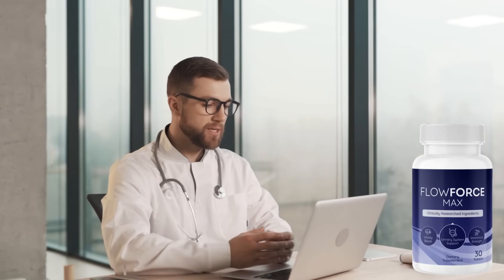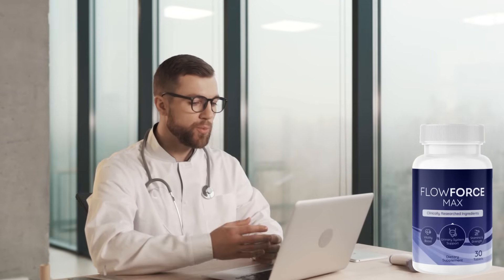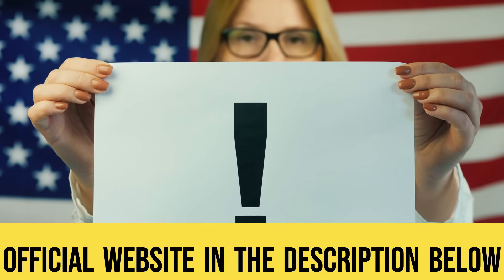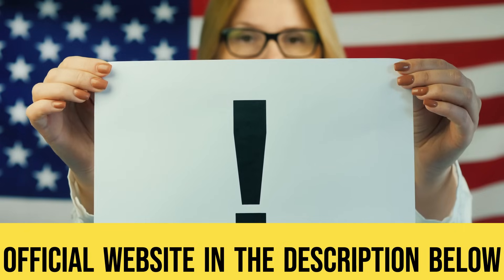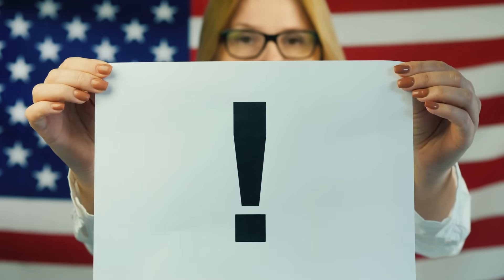Flowforce Max - (Does it Work?) - Candida in Prostate - FlowForce Max Reviews - Fungal Prostatitis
The prostate and urinary tract are warm and moist environments, perfect for fungus and mold to grow and thrive. This causes an infection called “Fungal Prostatitis”, which eventually leads to an inflamed prostate.

FlowForce Max is a “prostate-shrinking soft candy” that helps clear out the fungus that actually causes BPH, both from the prostate and the urinary tract.

We made sure the formula has great bioavailability so that every ingredient could get delivered to the urinary tract fast, resulting in rapid relief.

✅So what will the men in your audience enjoy?

No longer feeling the constant need to pee. And when they do pee, they’ll have a powerful and steady flow. Even better, it’s not just the urine flow that’ll be improved. They’ll have better blood flow to their penis too and start enjoying powerful, rock-hard erections again.

And lastly, they’ll be ridding their bodies of the dangerous fungus that is causing their fatigue, low energy, hair loss, and many of the other things they’re suffering with.

FlowForce Max is a great fit for men, who are dealing with an enlarged, swollen prostate. They are often also dealing with sexual performance issues like ED.

FlowForce Max has been designed for all ages and medical conditions. All of the ingredients have been proven to be safe in clinical trials and are constantly tested for purity and to ensure against toxins and contaminants.

With more than 119,000 customers, we haven’t seen any notable side effects. So we’re confident in saying that FlowForce Max is one of the purest prostate health formulas you’ll find on the market.

As always, if you currently have a medical condition or you’re taking other prescription medication, we advise you to show a bottle of FlowForce Max to your doctor before you take it, just to put your mind at ease.

✅What is your money back guarantee?

It is a risk-free option that we are offering you because we believe in this formula so much. It means you can try FlowForce Max for a full 60 days. And if you are not completely convinced by the amazing results, then just get your money back.

✅How do I take FlowForce Max?

Simply chew one soft candy a day. It cannot be easier than this.

✅What are the ingredients inside FlowForce Max?

Inside every single soft candy of FlowForce Max is a proprietary formula of 18 prostate health supporting strong plant extracts, custom-made to help boost your levels of energy.

KEY MOMENTS:

00:00 Prostate Enlargement

00:19 Candida in Prostate/Fungal Prostatitis

00:29 FlowForce Max

00:33 FlowForce Max Reviews

00:37 FlowForce Max Official Website

1:05 How Does FlowForce Max Works?

1:25 FlowForce Max Benefits

1:33 FlowForce Max Ingredients

1:42 FlowForce Max Side Effects

1:47 How To Take FlowForce Max

1:52 FlowForce Max Guarantee

2:27 Thanks For Watching!